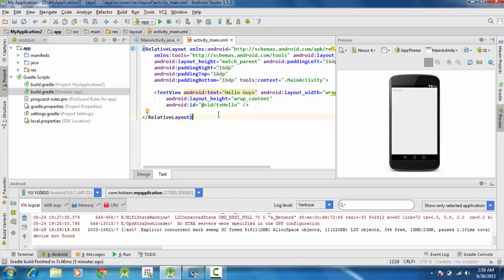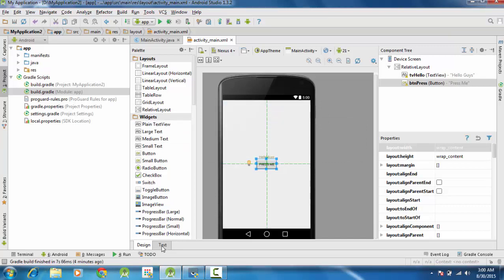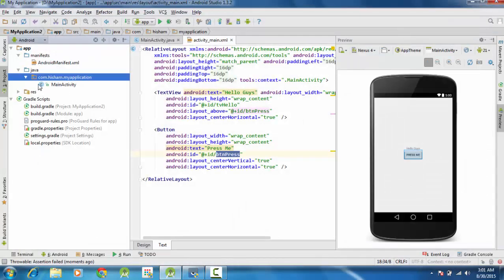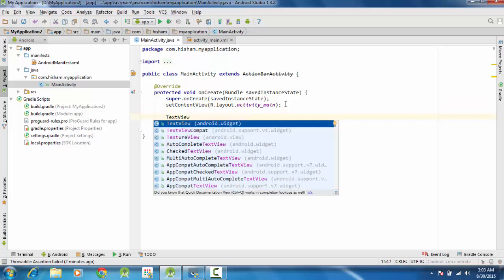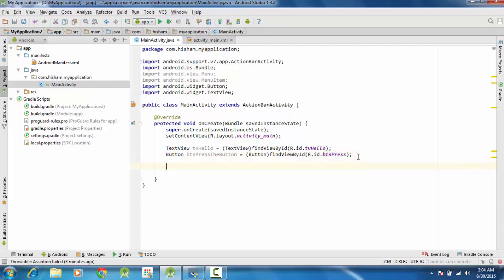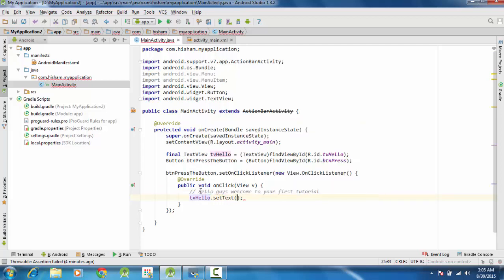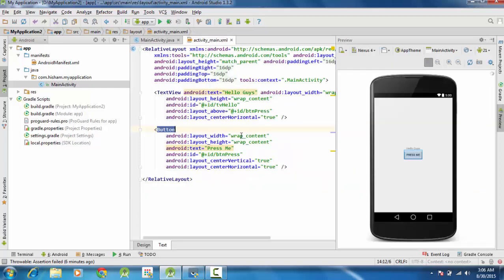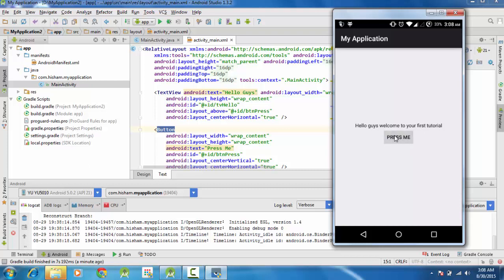2 - TextView, EditText, Button and OnClickListener - Android Studio